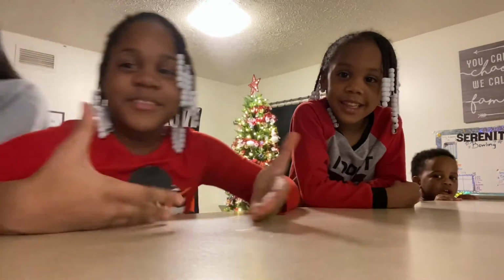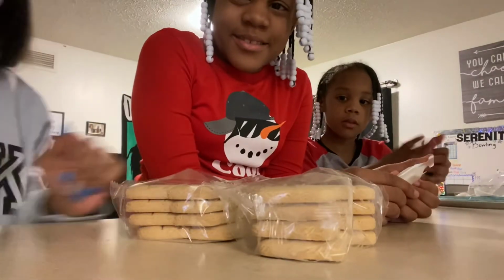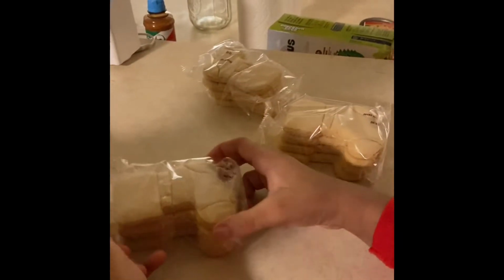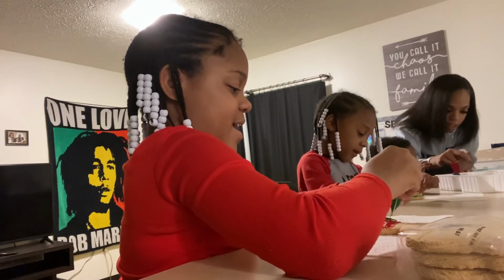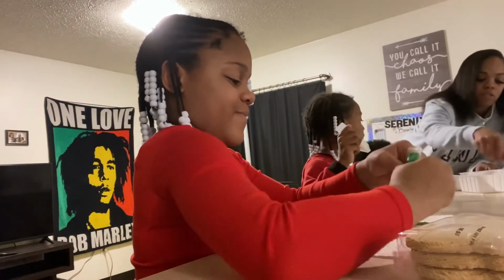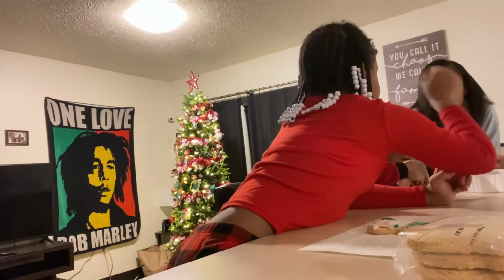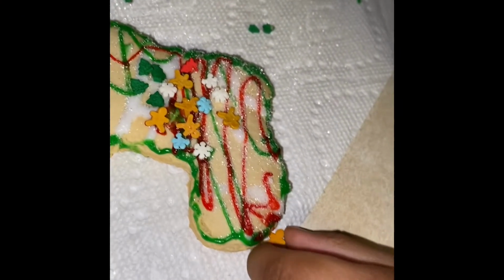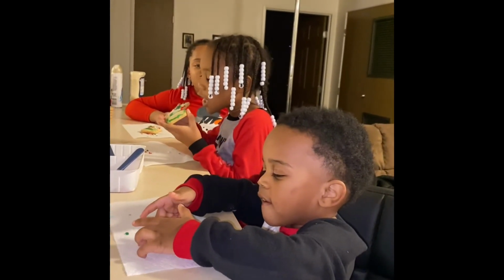Vlogmas 🎄 Cookie Decoration Challenge